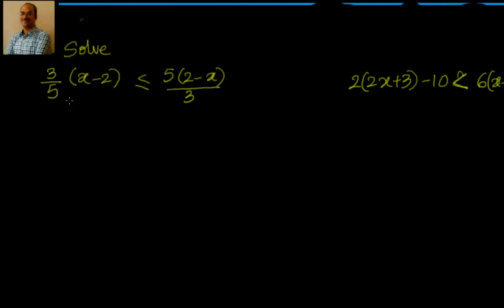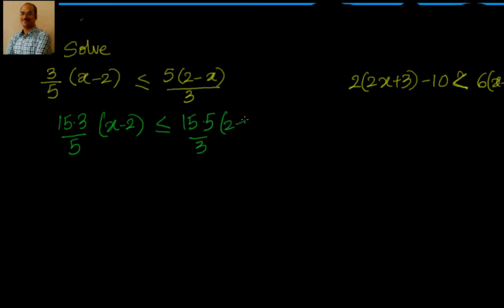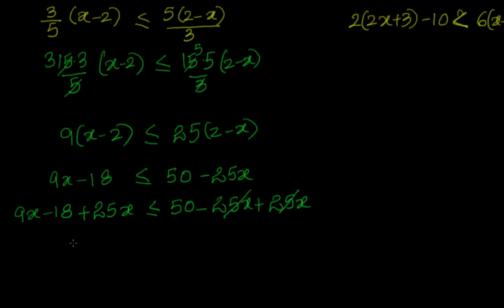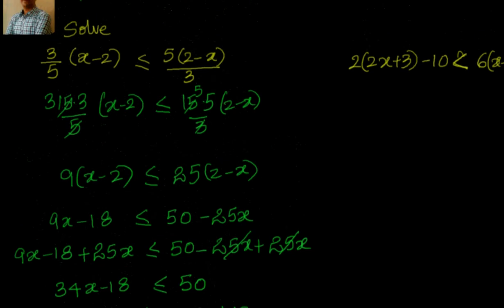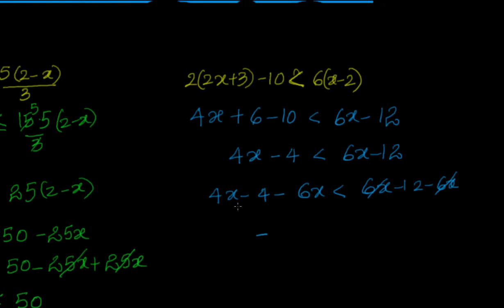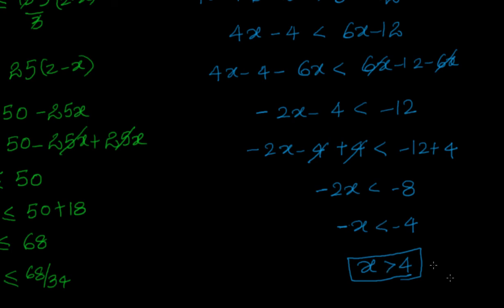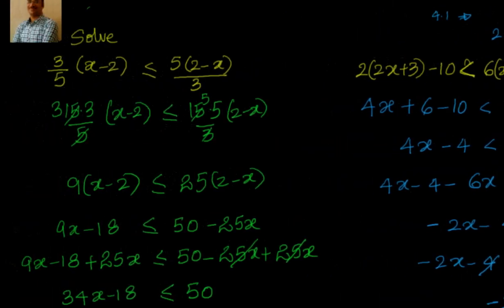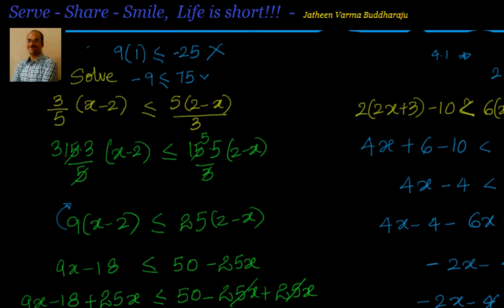Linear Inequations in one variable : Algebraic solution - Examples 2